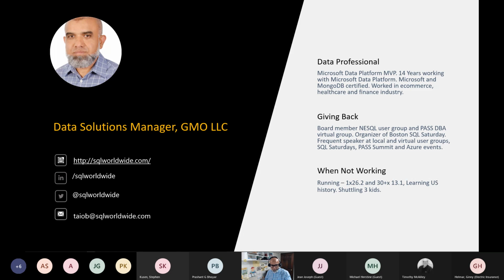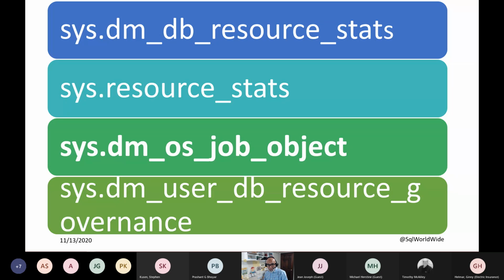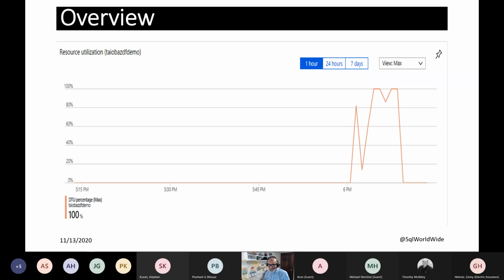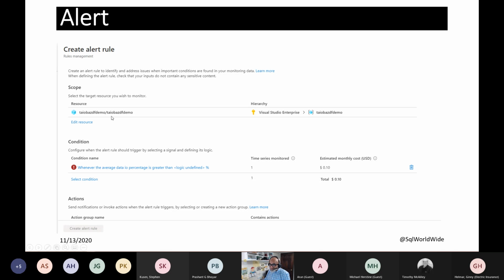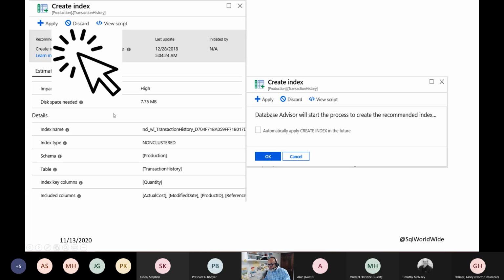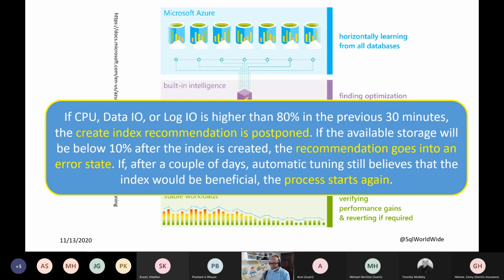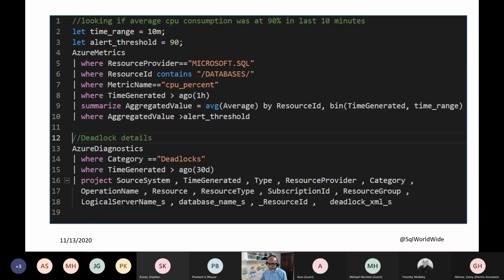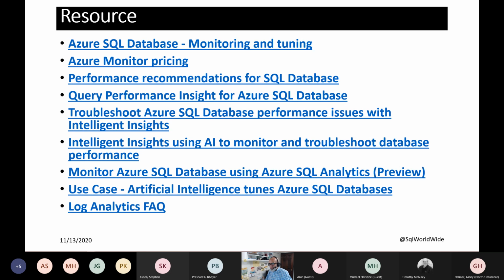Global Azure Data and AI Fest - Performance Optimization with Azure SQL Database